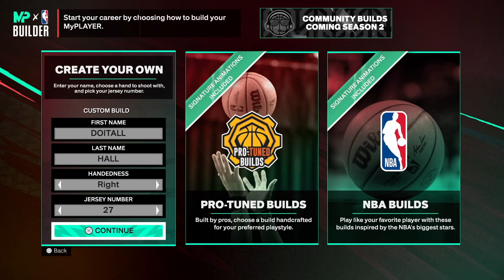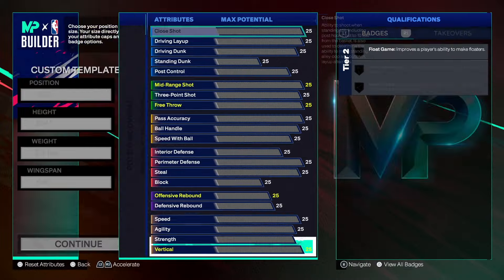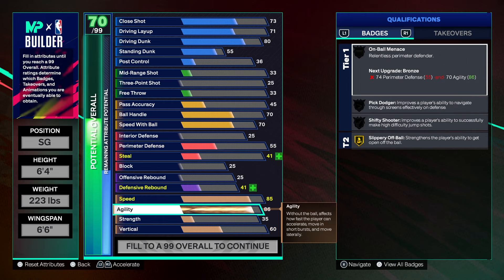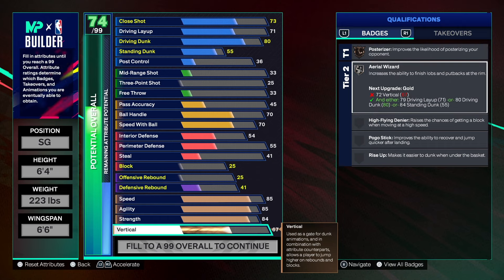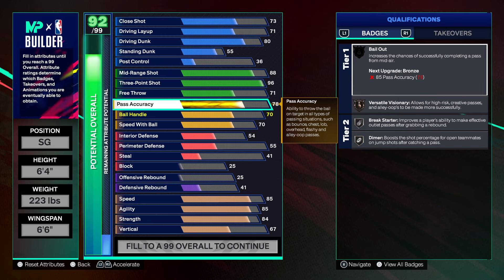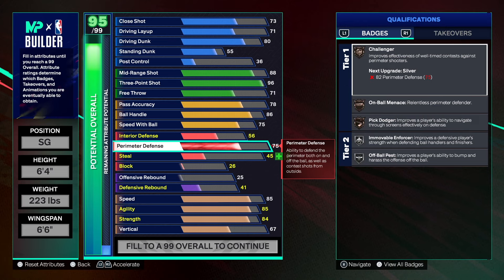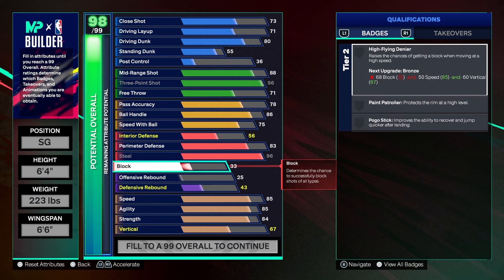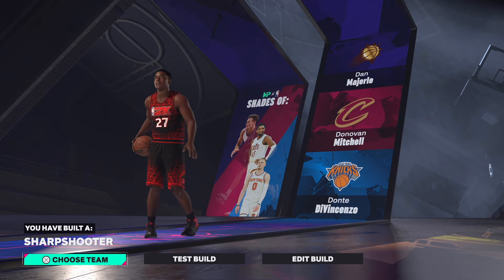BEST PURE SHARPSHOOTER BUILD ON NBA 2K25 NEXT GEN WITH 96 THREE AND 96 STEAL